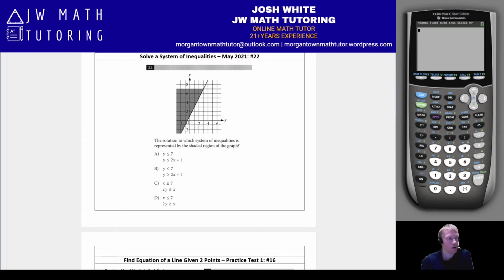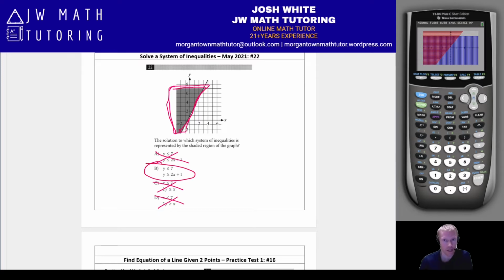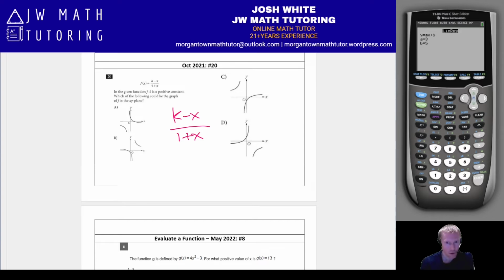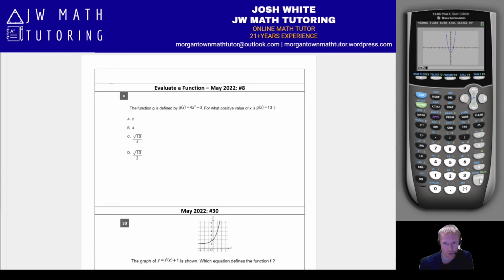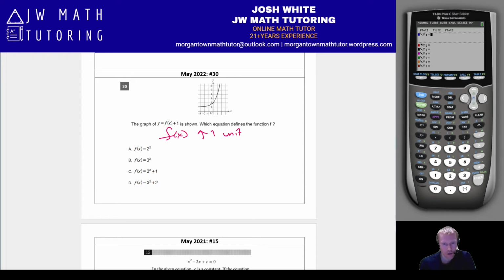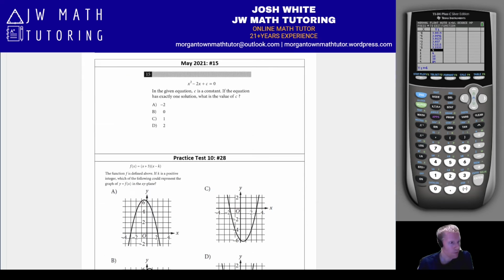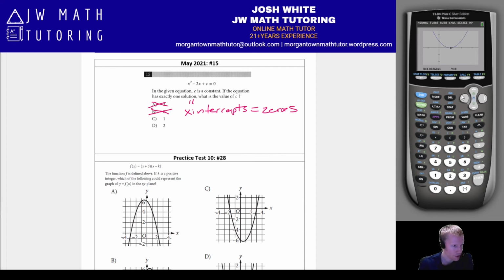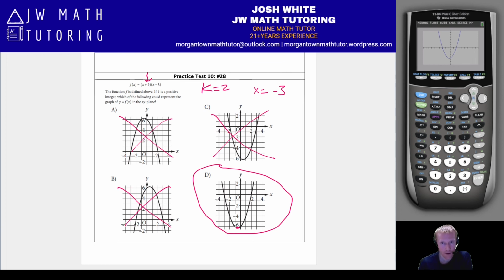SAT Math Calculator Hacks-Part 2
This video demonstrates a number of important operations that you should be familiar with and know how to do in order to perform well on the Calculator section of the SAT.  These operations can help you solve problems almost entirely on the graphing calculator and thus, help save you time, reduce errors, and answer more questions correctly on your practice tests and most importantly, your official test.  This video (part 2) will feature 7 problems while part 1 has 7 problems as well.  Even if you do not have a TI-84 Plus model graphing calculator and have a different model, you can still benefit from knowing how to use a graphing calculator to solve these problems; you will just have to lookup how to perform the specific operations on your model.

The operations covered in this video are listed below with the timestamps and the worksheet reference guide can be downloaded

The ACT Math videos which explain the calculator operations in a step-by-step process with greater detail can be seen here:

0:00 Introduction
1:36 Solving a system of inequalities by graphing
5:34 Finding the equation of a line given 2 points
7:49 Identifying a function by graphing Example 1
11:09 Using the evaluate function after graphing a function
14:43 Identifying a function by graphing Example 2
18:59 Identifying a function by graphing & zeroes Example 1
22:32 Identifying a function by graphing & zeroes Example 2

SAT Resources